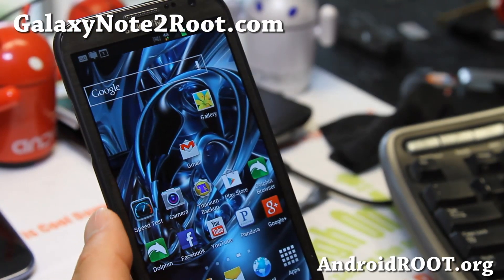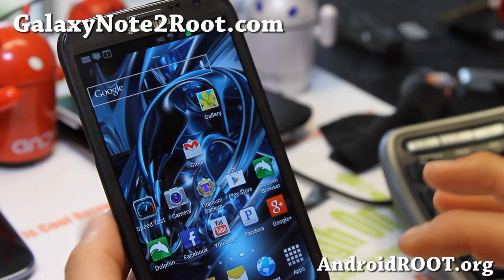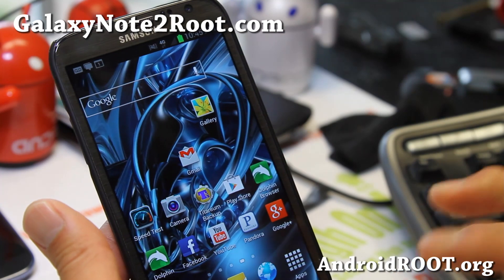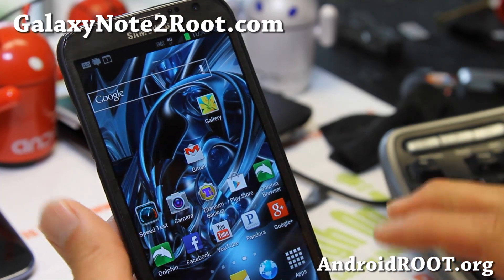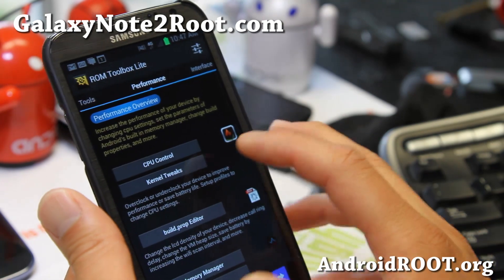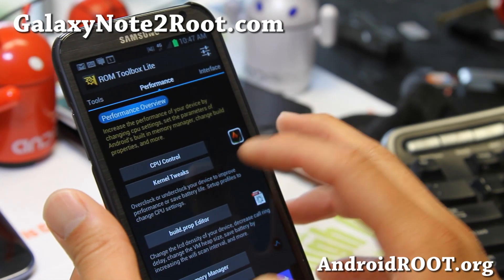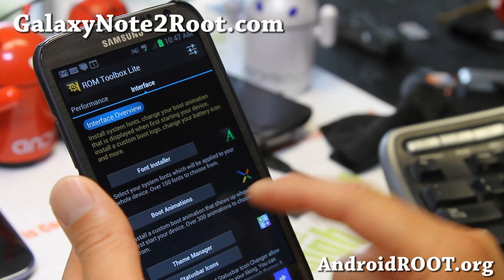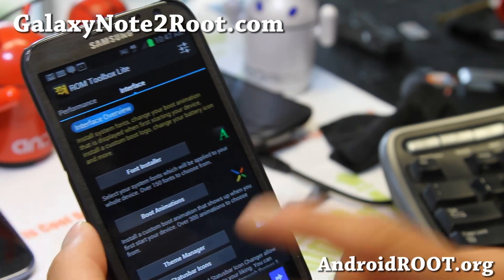Jedi Master ROM for Rooted T-Mobile Galaxy Note 2 SGH-T889! [Version 8]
Here's an update on Jedi Master ROM for rooted T-Mobile Galaxy Note 2 SGH-T889!